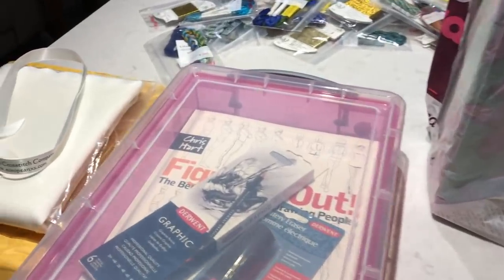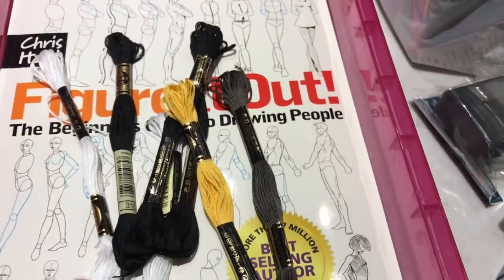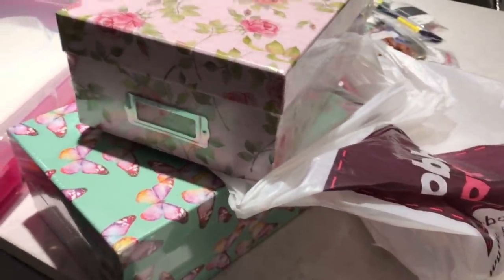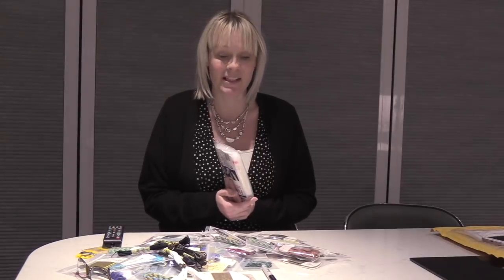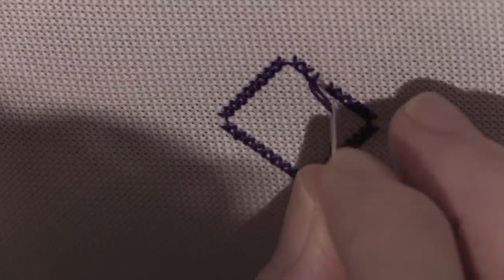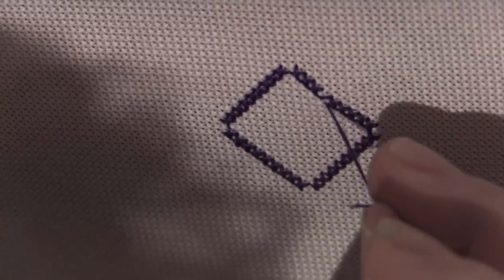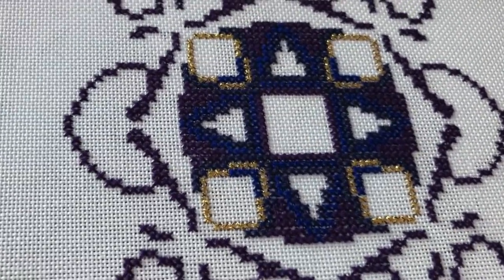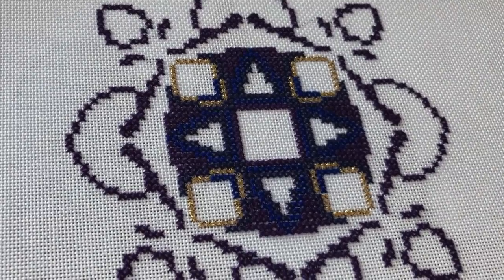Starting My Chatelaine | First Impressions & Specialty Stitches!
Hi guys, Thanks for sharing my first experience of stitching a Chatelaine! I’ve chosen to work on the Royal Tudor Mandala! Xx

My Etsy Store